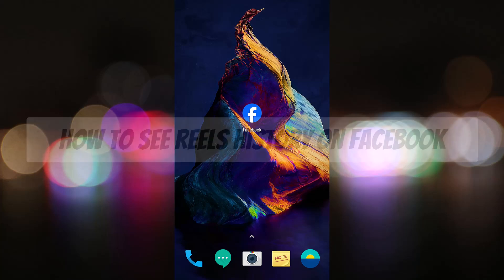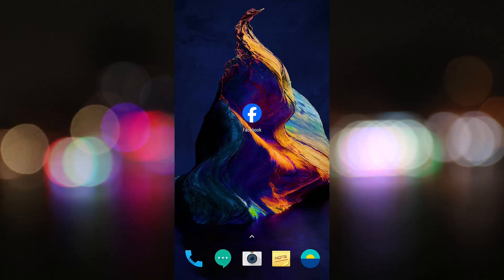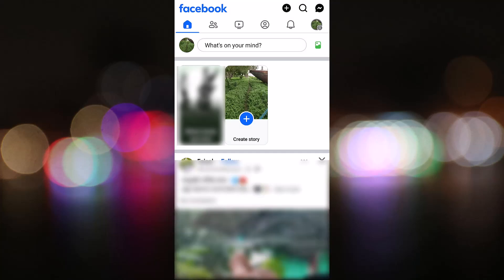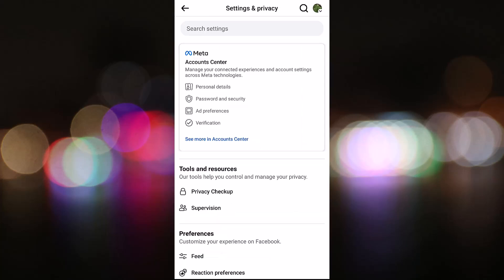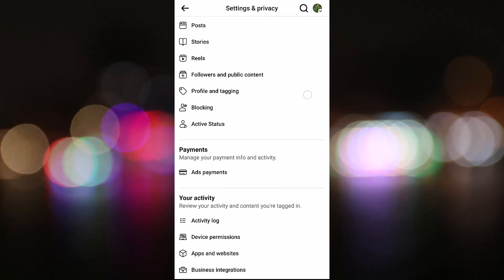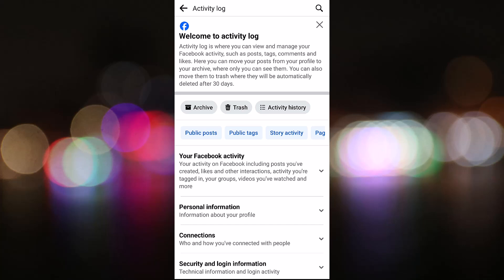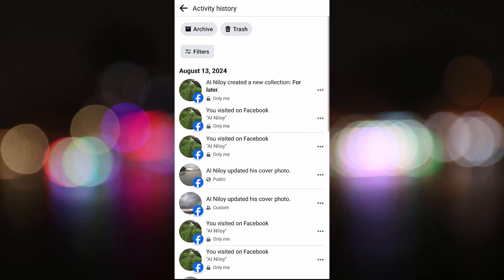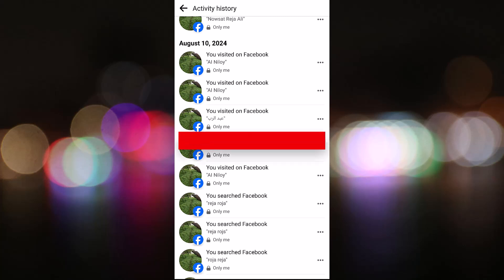How to See Reels History on Facebook [EASY]